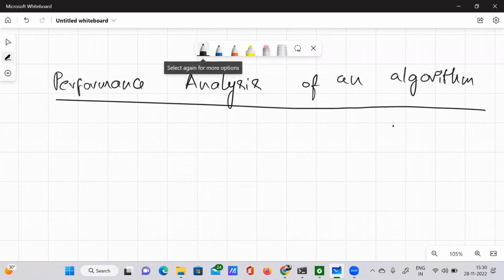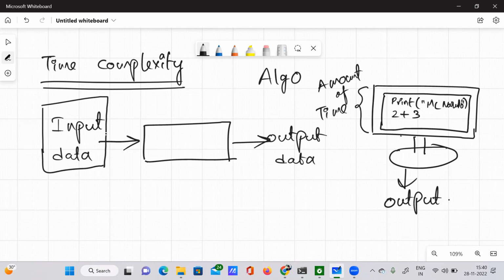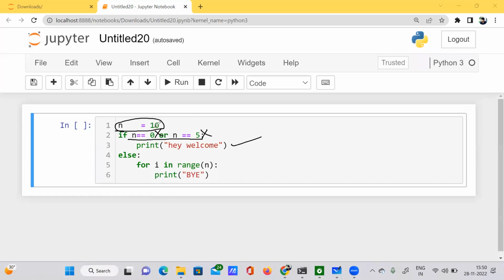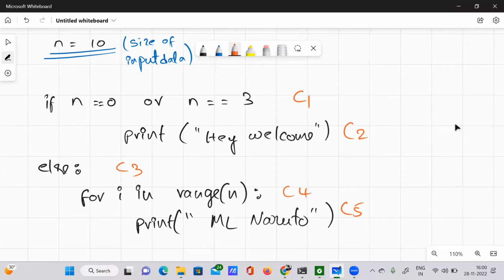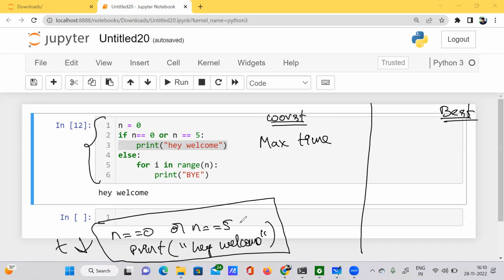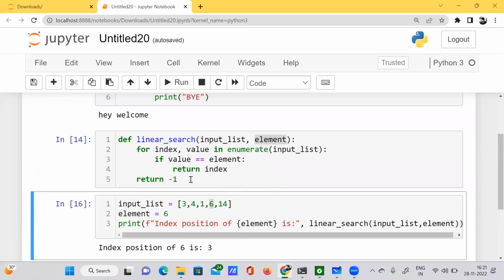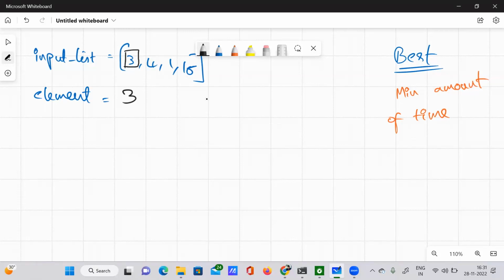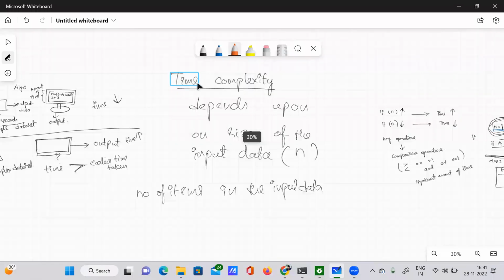Performance analysis of an algorithm | Time complexity | best ,worst, avg case runtime| DSA -05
The performance of an algorithm is generally measured by the size of its input data, n, and the
time and the memory space used by the algorithm. The time required is measured by the key

operations to be performed by the algorithm (such as comparison operations), where key opera-
tions are instructions that take a significant amount of time during execution. Whereas the space

requirement of an algorithm is measured by the memory needed to store the variables, constants,
and instructions during the execution of the program.